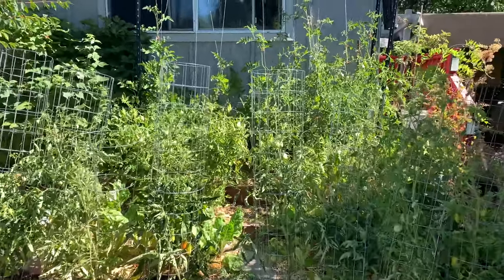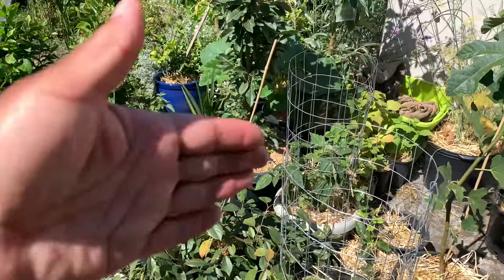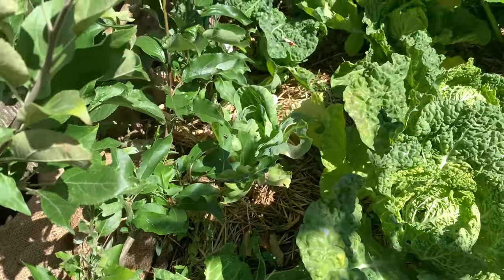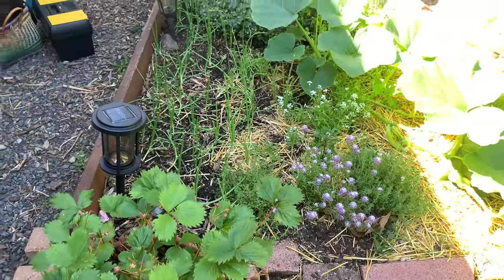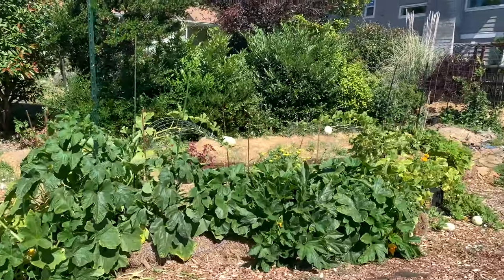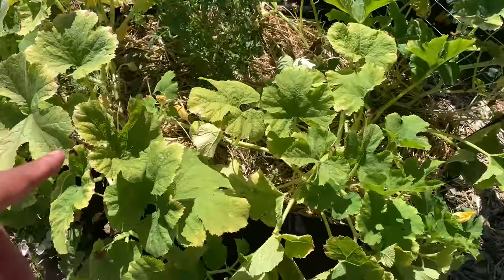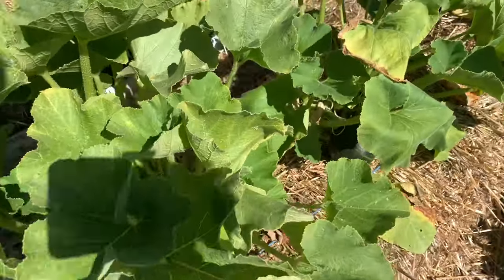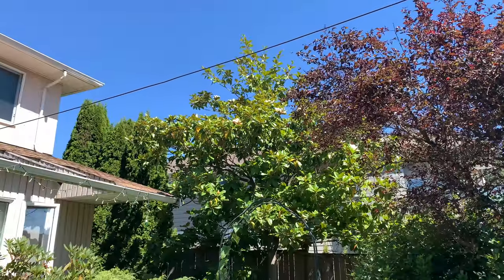Garden Tour UPDATE! The Good the Bad and the Weird! | Urban Homestead VLOG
This is my 3rd garden tour update. Things are growing strong!

One thing I didn't mention about some of the squashes that have fruited, I believe many are cross polinated with some of the other squashes, so they aren't in their 'true' form. But I know they will still taste delicious!

CANADIAN AMAZON SHOP
Ham Maker by Madox
Tomato Roller Hooks
Tomato clips
Baking Sling For baking sourdough bread (you'll save on parchment paper)
Organza Fruit Protection Bags
8-Layer Black Herb Drying Rack

Ham Maker by Madax
Tomato Roller Hooks
Tomato Clips
Baking Sling For baking bread (you'll save on parchment paper)

My name is Maureen Washington and I am a new Urban Homesteader, with the dream to buy property to grow and live on a larger scale and to create a legacy for my Kidults and grandchildren.